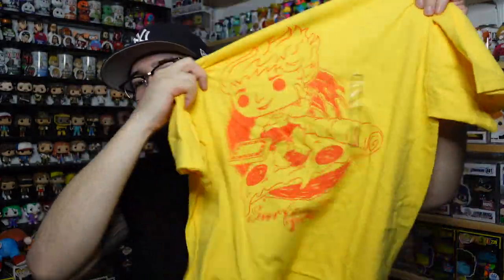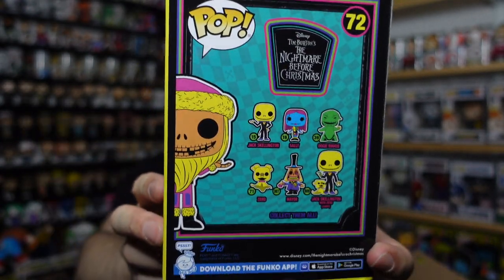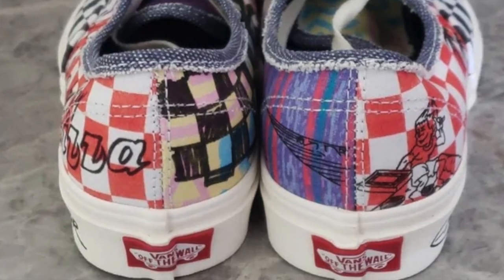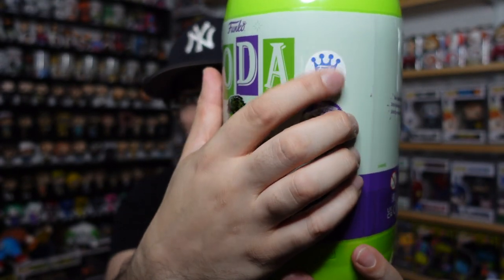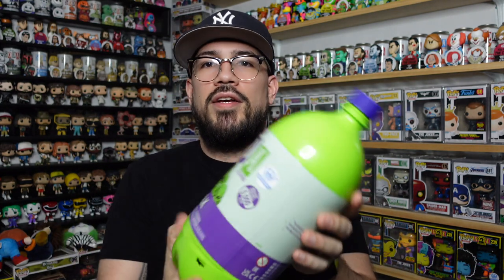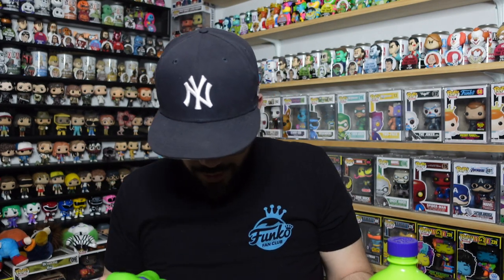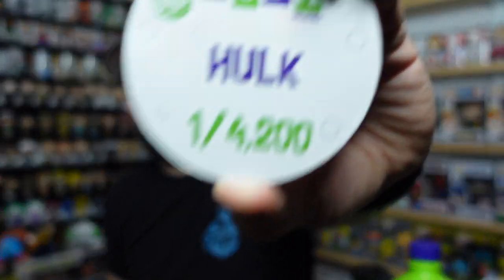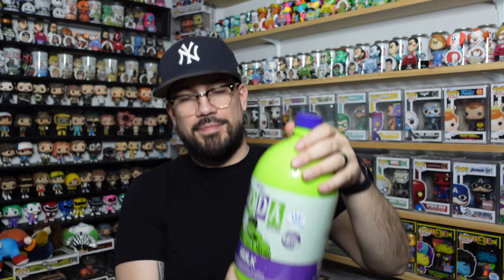Opening My First Ever 3 Liter Funko Soda | The Hulk | Will I Pull A Chase?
Opening My First Ever 3 Liter Funko Soda | The Hulk | Will I Pull A Chase? I finally decided to grab one of the Funko 3 Liter Sodas, this one is The Hulk! I have passed on all of the 3 Liter Sodas that have dropped but decided to bite on this one. The Hulk is an awesome character and the Chase is the Red Hulk! This is also one of the most limited pieces with 5K and it's also a Funko Shop Exclusive. Let's see if I have the 3 Liter Funko Soda luck and can pull a Chase! Also unboxed a package from the Funko Shop with an awesome new Stranger Things Funko Pop to add to the collection.

CO-HOSTED BY MYSELF AND GOOD FRIEND CHARLIE

Whatnot App (Only On Mobile):

Already Have A Whatnot Account?

Don't Have A Whatnot Account Yet?

Sign Up and Receive $3 OFF Your First Purchase With This